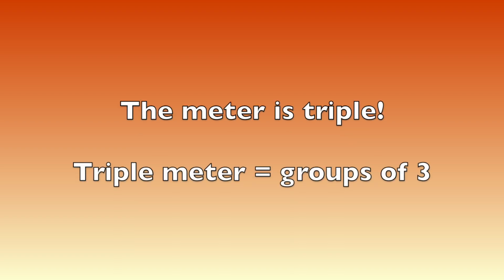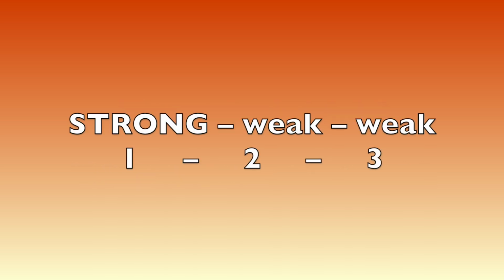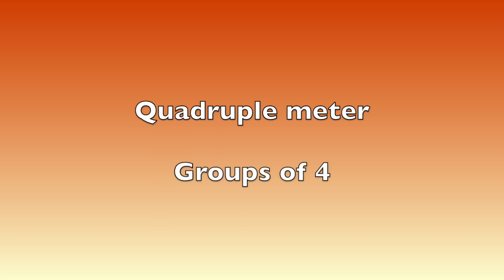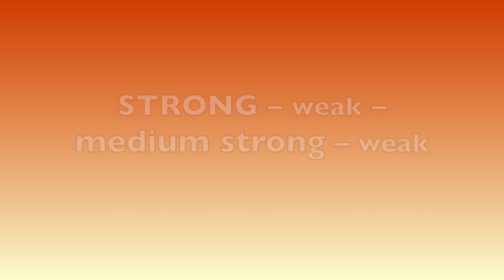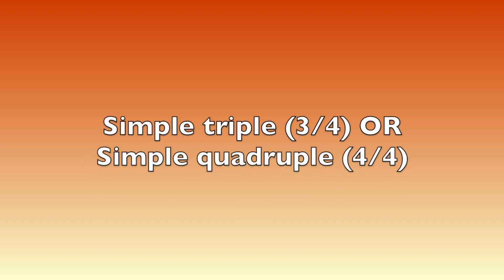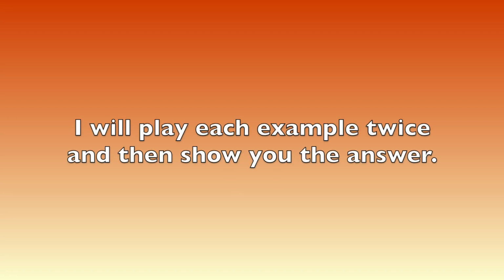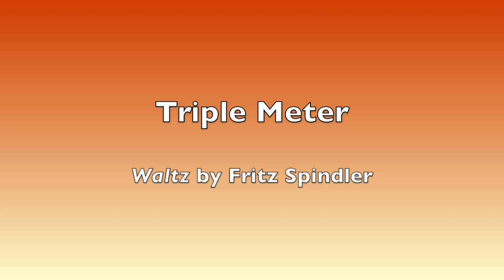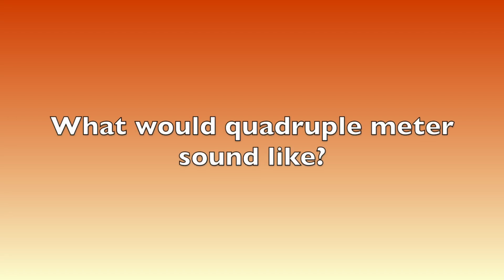Challenge 3: Hearing Meter (Level 3A)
Turn to page 21 of the Level 3A Theory Legends workbook.